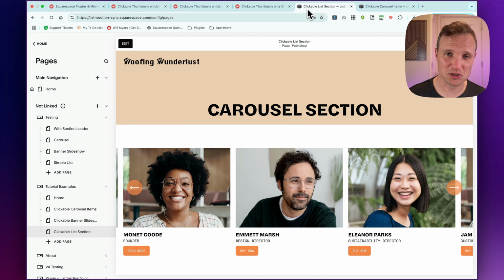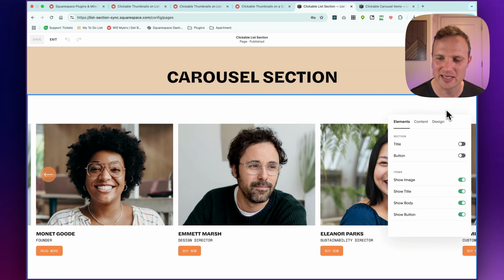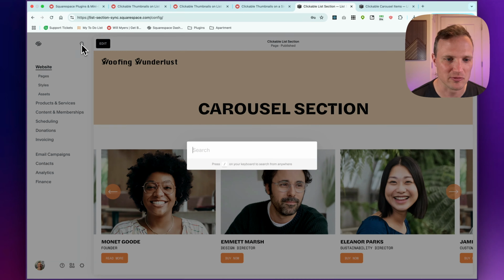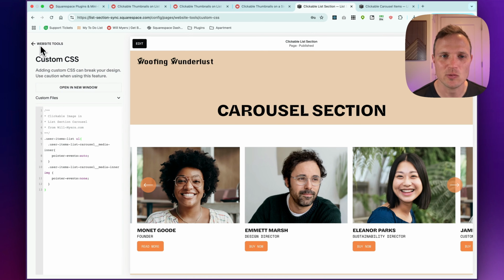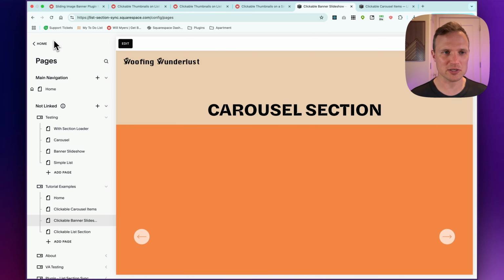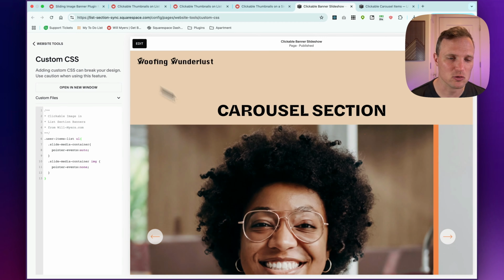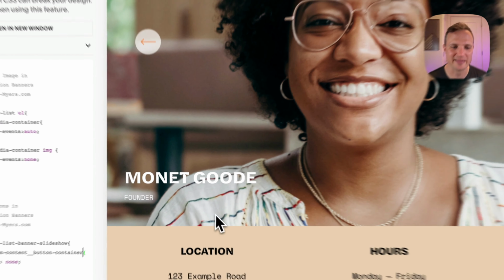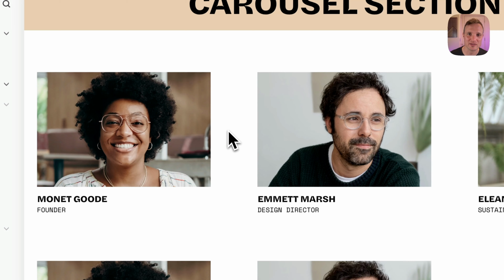Clickable Carousel Thumbnails on List Sections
Here's some code to create clickable thumbnails for your List Section Layouts

Timestamps:
0:00 - Introduction
0:25 - Similar Plugins
0:52 - Clickable Thumbnails on Carousels
2:55 - Clickable Images on Banner Slideshow
4:43 - Clickable Images on Simple List